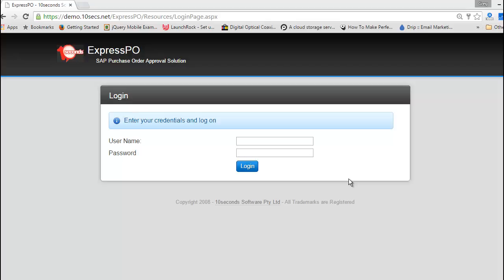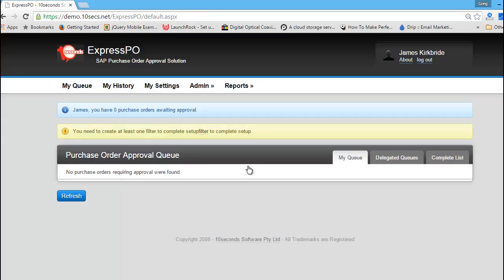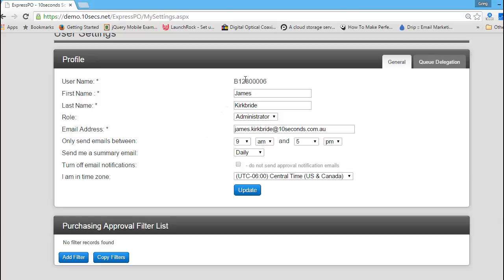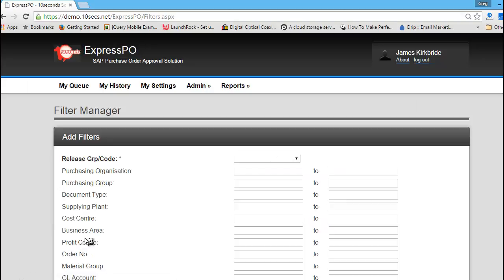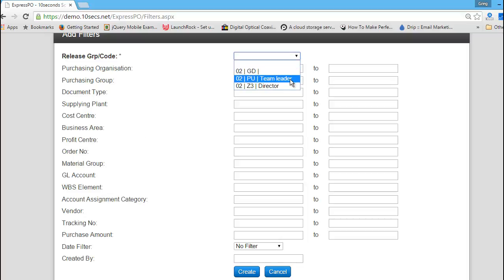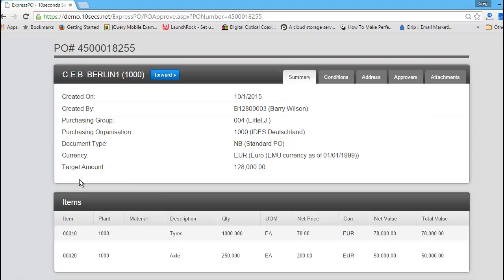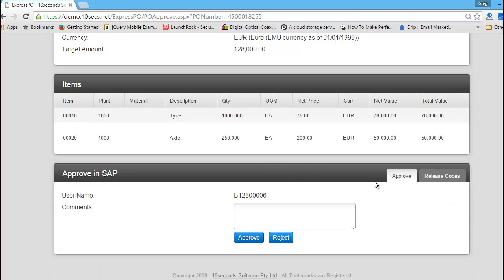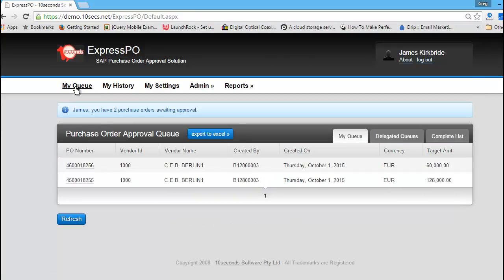ExpressPO SAP Purchase Order Approvals without SAP Workflow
SAP Purchase order approvals with workflow capabilities without having to implement SAP workflow.